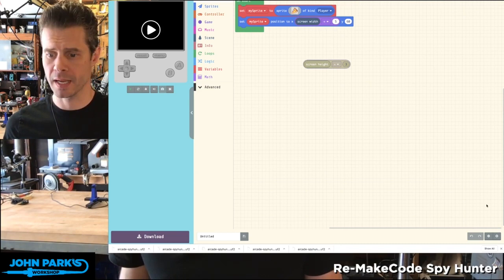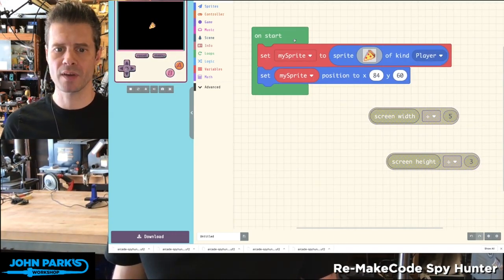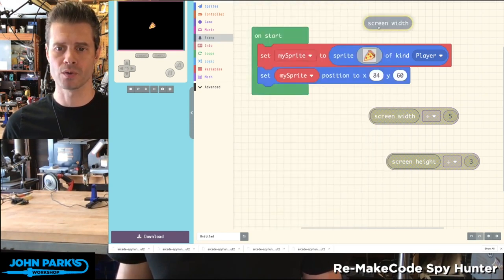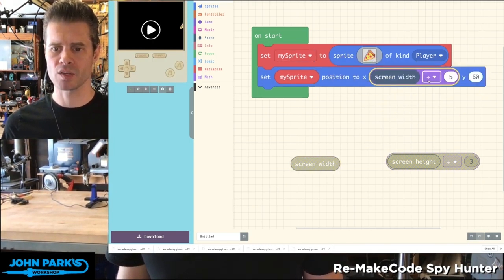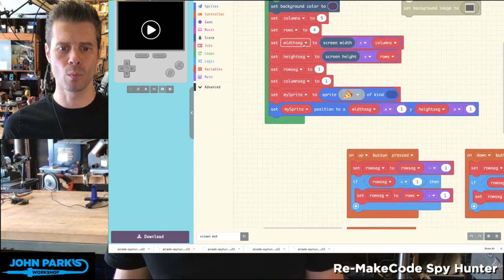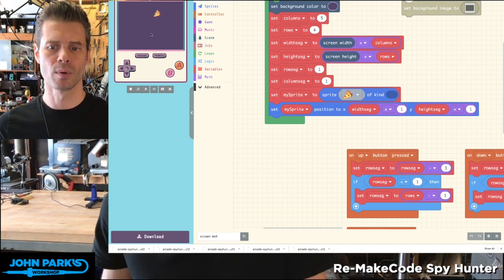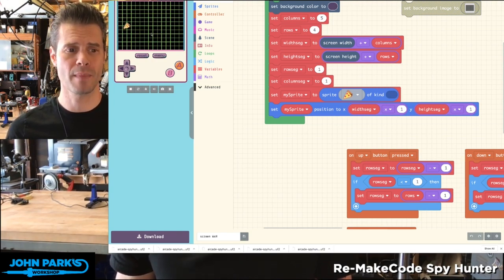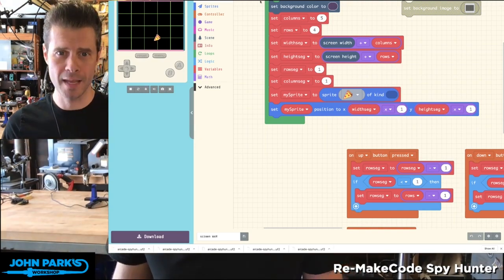MakeCode Minute: Arcade Screen Size Params @adafruit @johnedgarpark adafruit @MSMakeCode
In this week's MakeCode Minute: Screen Size Params @adafruit @johnedgarpark adafruit @MSMakeCode. Procedurally place objects in MakeCode: Arcade using 'screenWidth' and 'screenHeight' parameters.